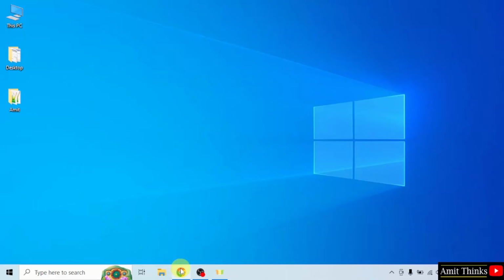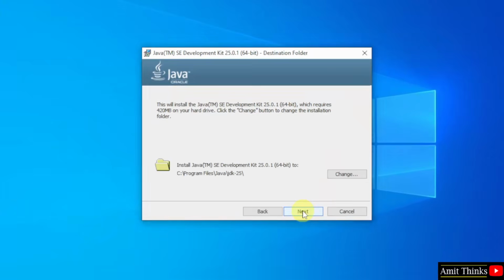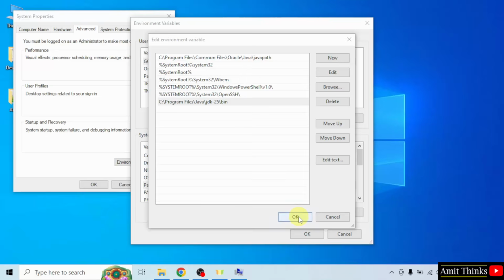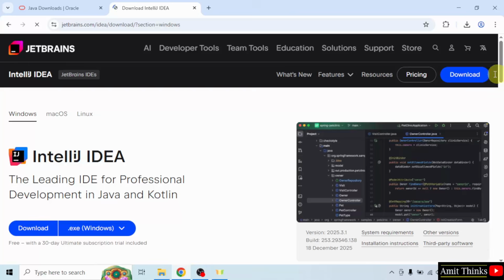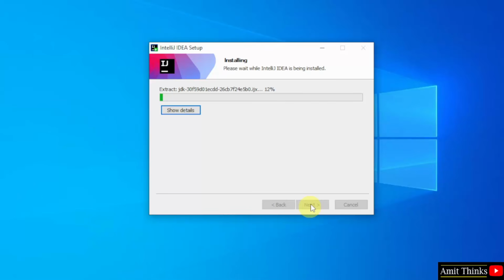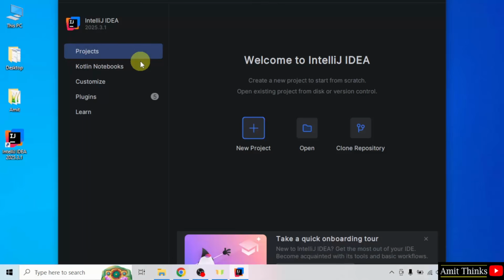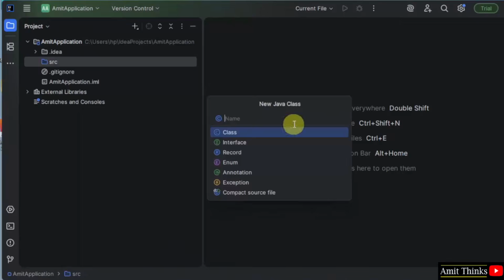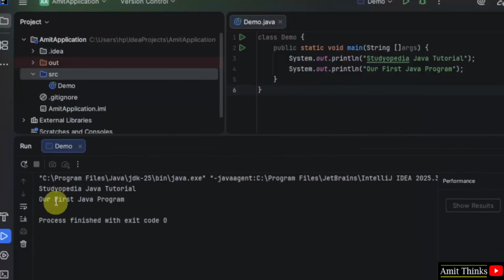How to Install IntelliJ IDEA on Windows 10 (Updated 2026) | Run first Java program on IntelliJ IDEA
Learn to download and install IntelliJ IDEA with Java on Windows 10. We will also see how to install Java, since Java is a prerequisite for IntelliJ IDEA.